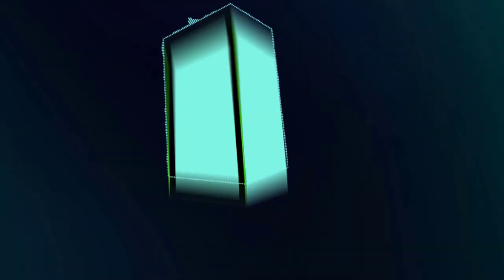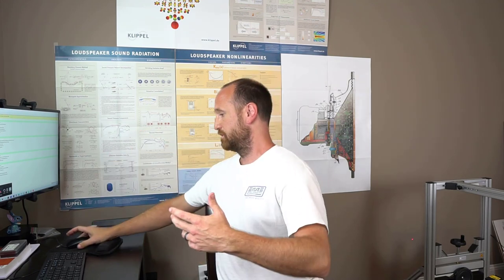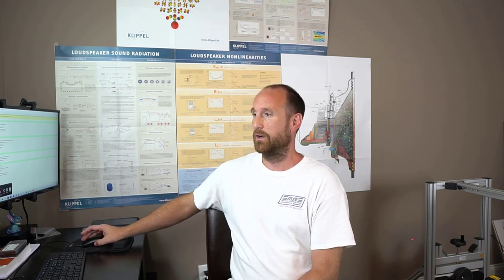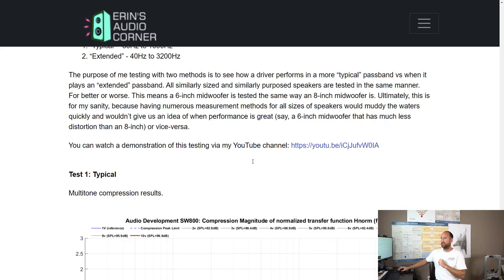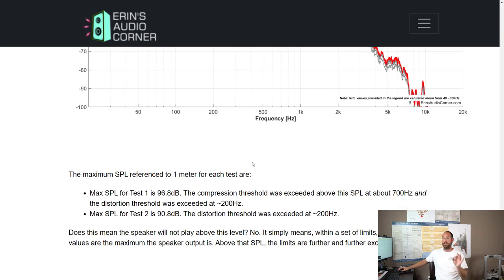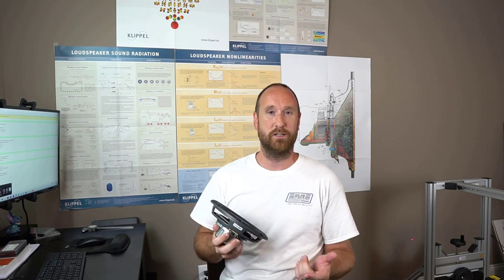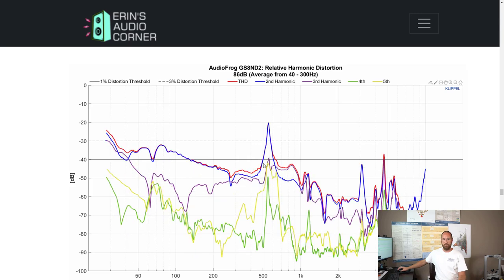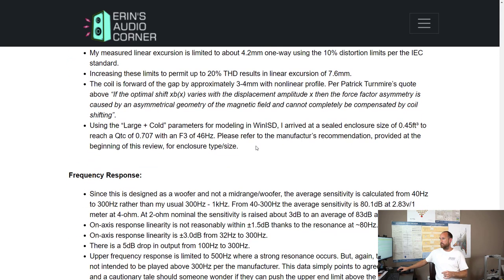AudioFrog GS8ND2 and Audio Development SW800 8 inch Woofers review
In this video I discuss the results of the recent tests I completed on both the AudioFrog GS8ND2 and the Audio Development SW800 8-inch Woofers.

This site and channel are made possible through contributions from you all.  If you would like to help contribute to fund the cost of future test items, materials for testing, etc you can do so with this link:

And finally, if you want to show your uber-audio-nerd status while supporting this page check out my t-shirts here:

- Erin